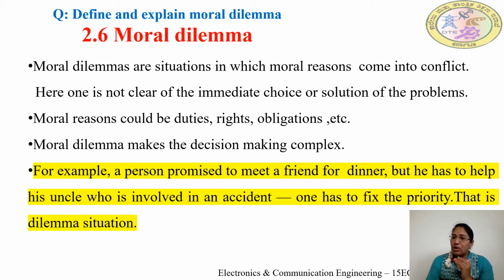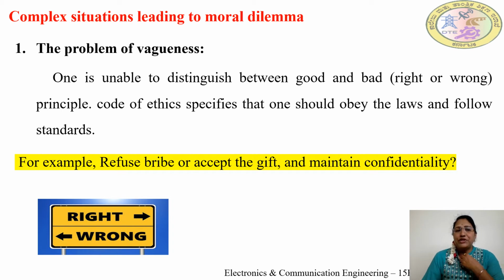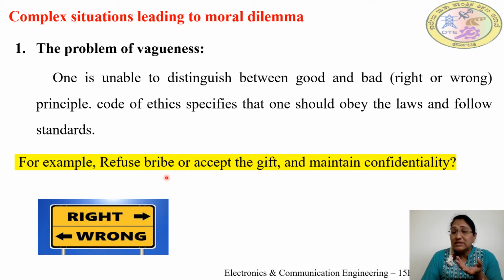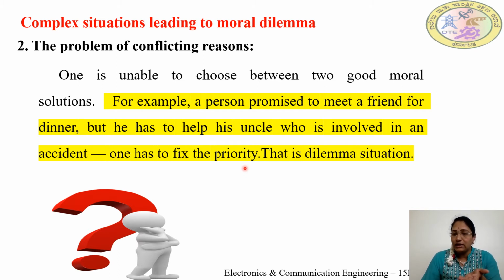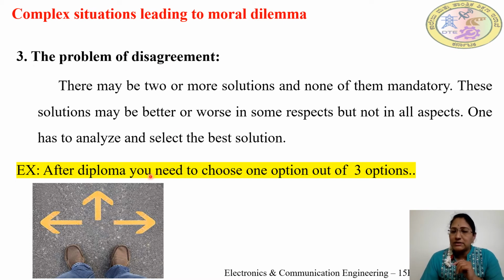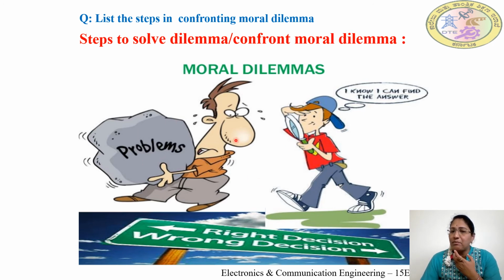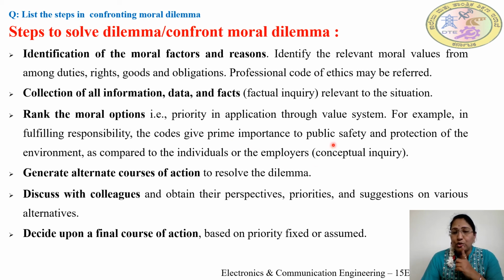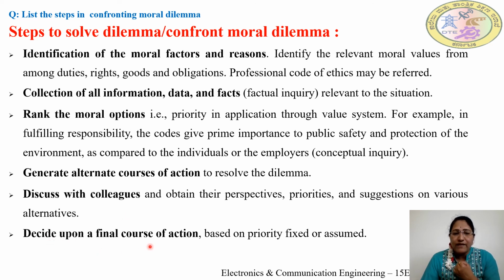MORAL DILEMMA & EXAMPLES|Professional Ethics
MORAL DILEMMA & EXAMPLES
Professional ethics and Indian constitution